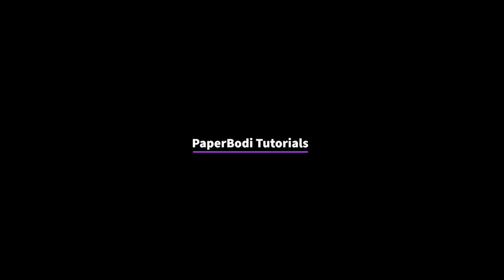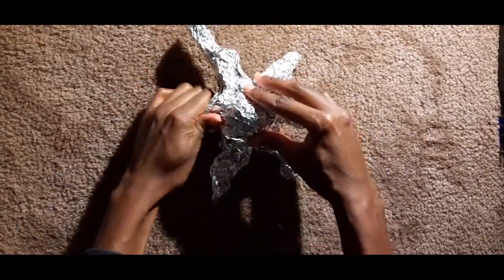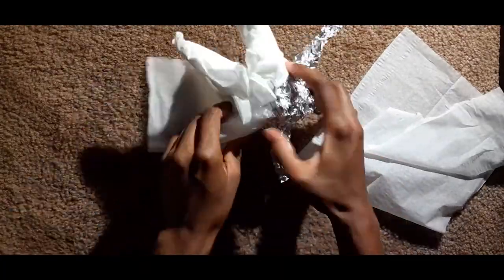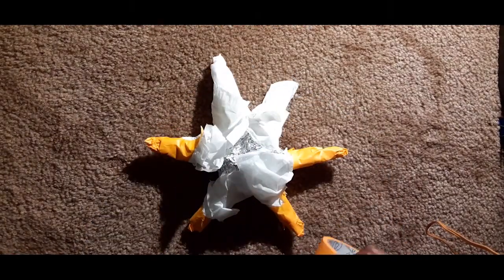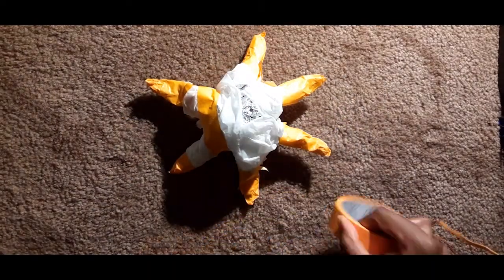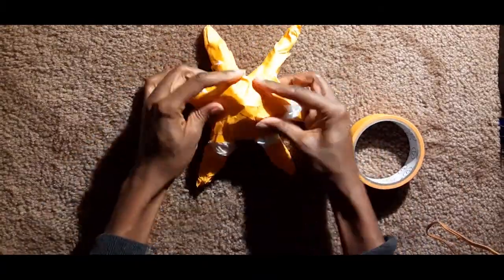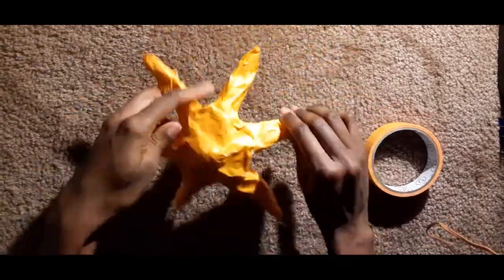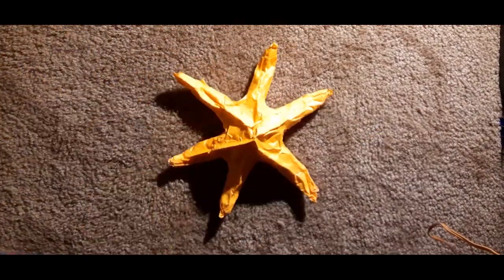PaperBodi Tutorials: (SPEED)How to create a starfish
In this tutorial, I will show you how to create a starfish from aluminum foil and masking tape (Tip to reduce air pockets and improve sculpture longevity)

What projects do you need help with?

Let me know what I should make next in the comments below, so I can help you out.

Want one? Check this out

Thumbnail Photo by Pedro Lastra on Unsplash